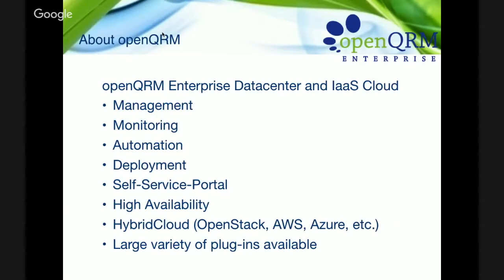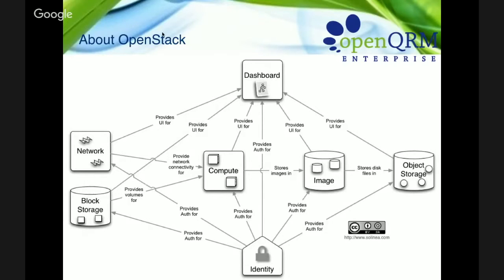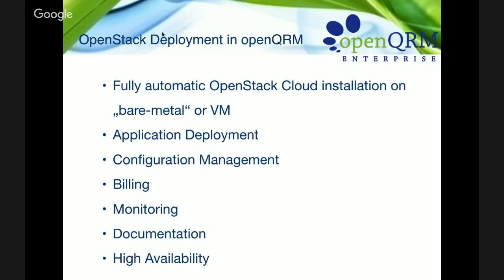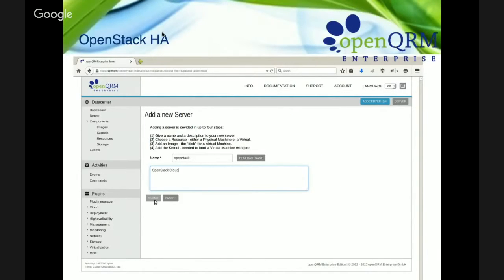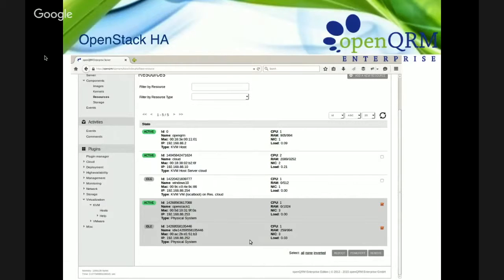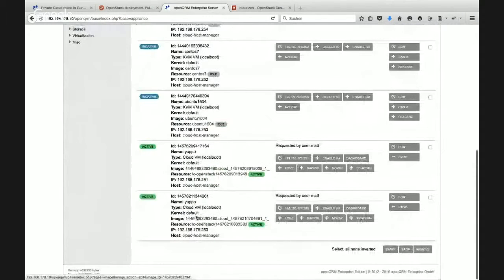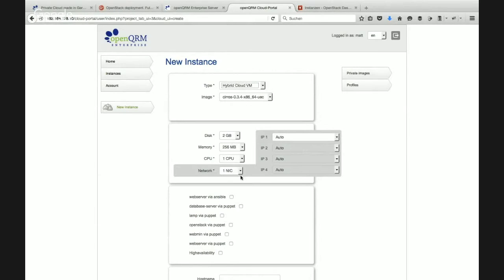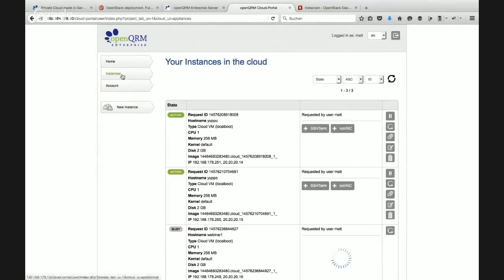Fully automated OpenStack Cloud orchestration with openQRM Enterprise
openQRM Enterprise handles OpenStack as a „resource type“ and incorporates it into a comprehensive management platform.

Learn how you can fully automate your OpenStack deployments with openQRM. Learn about openQRM’s built-in High-Availability for your OpenStack deployments.